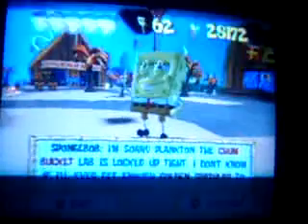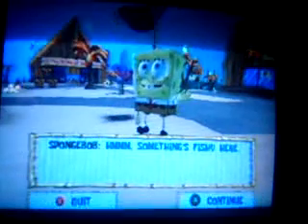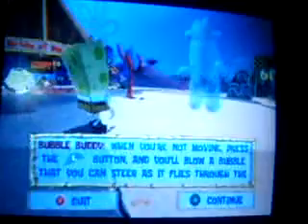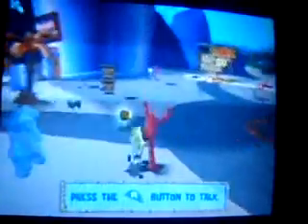Bryan Plays Spongebob Battle For Bikini Bottom #19: YOU SPIN PATRICK RIGHT ROUND BABY!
In this vid we get some extra socks and golden spatulas and fight Robo Patrick at the Industrial Park!